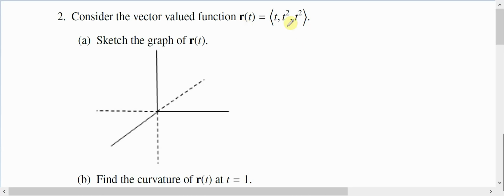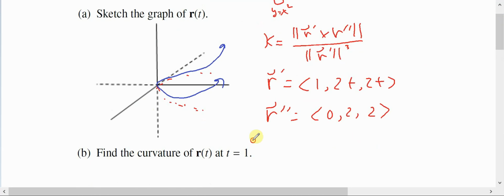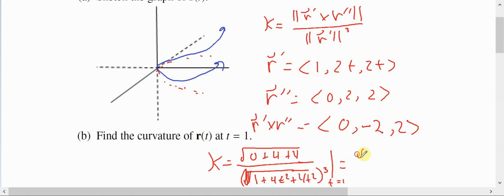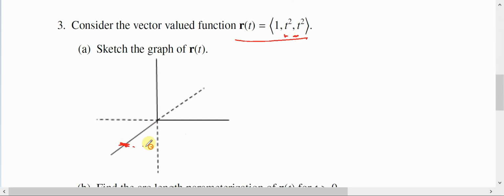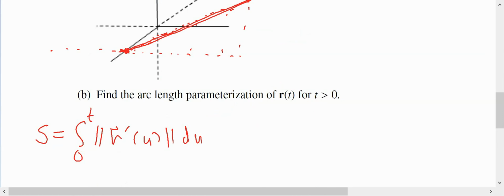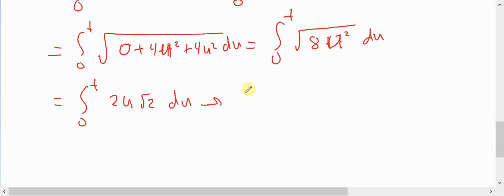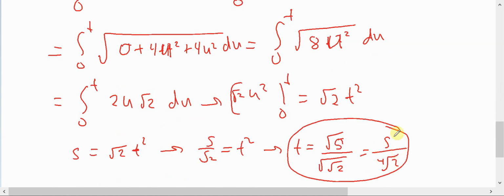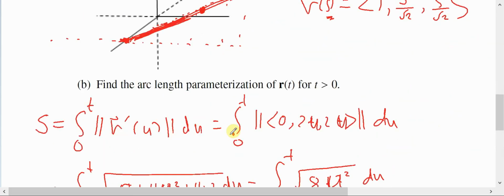Exam 3, Page 2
Calculus 3 Exam